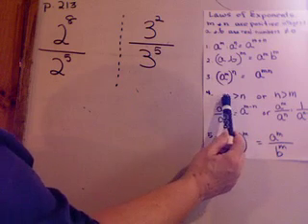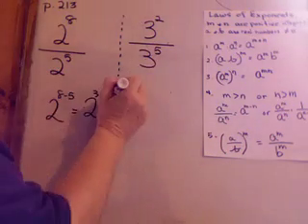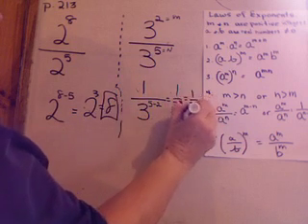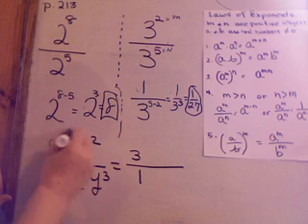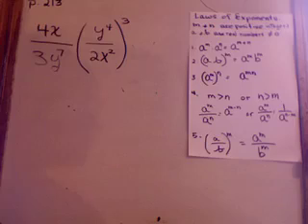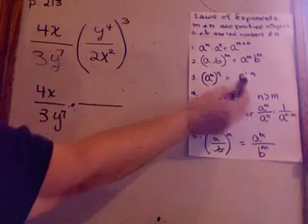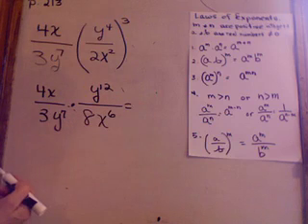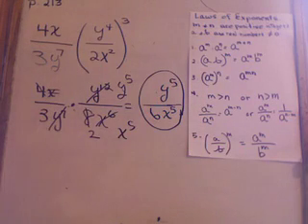Exponents p 213 - GMVS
Algebra and Trigonometry: Structure and Method Book 2: Classic (Hardcover)